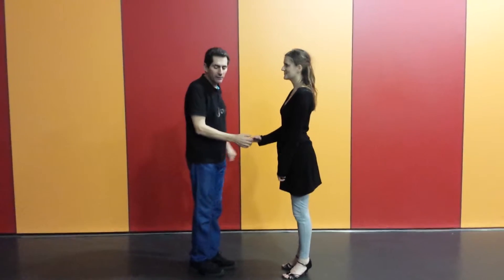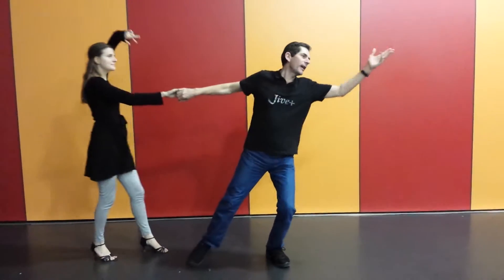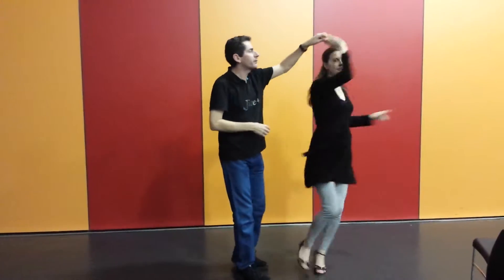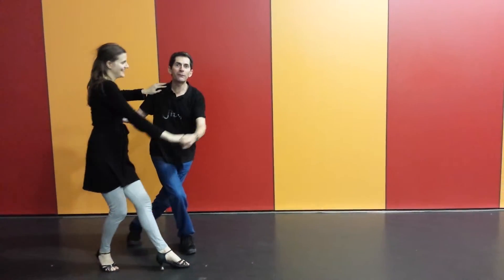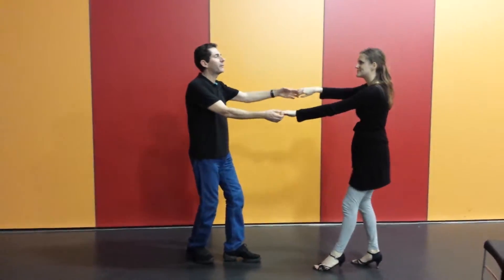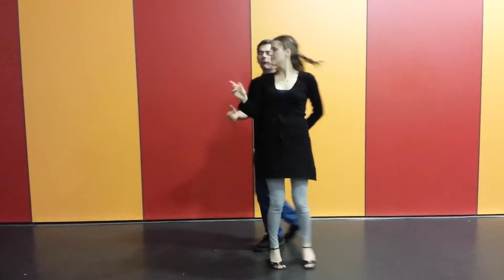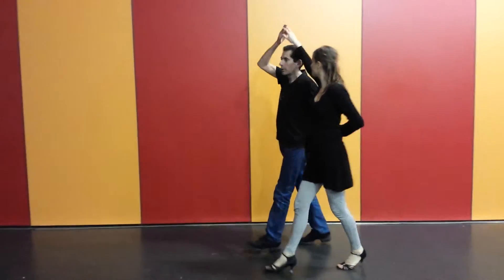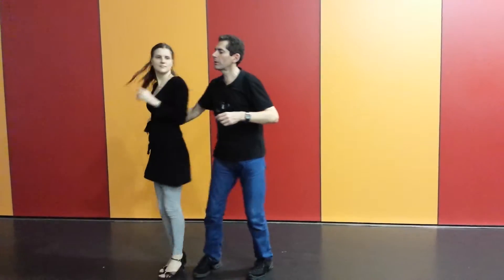27th Nov 2014 Oxf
27th Nov 2014 Oxf